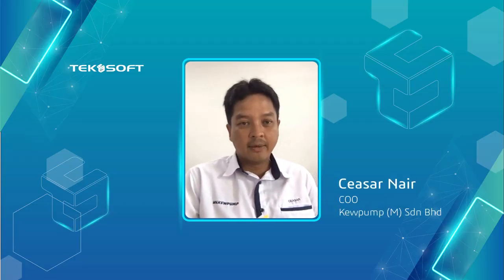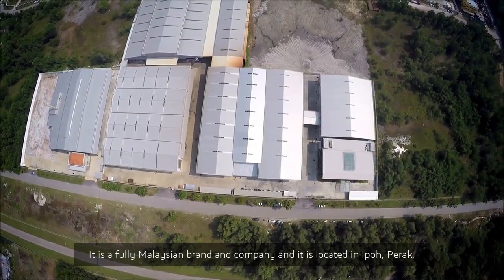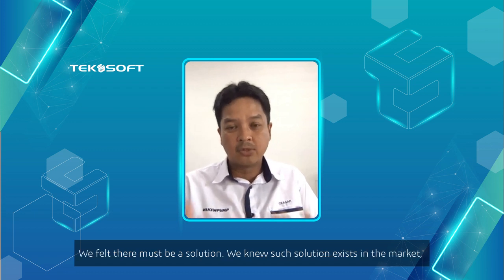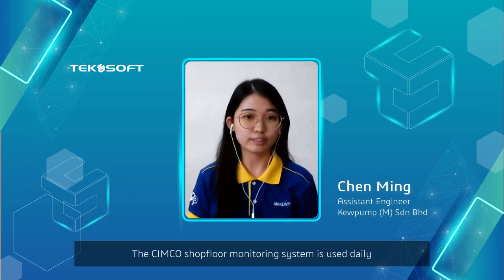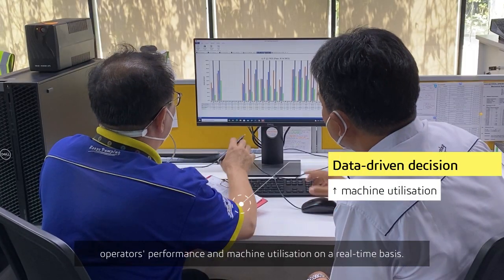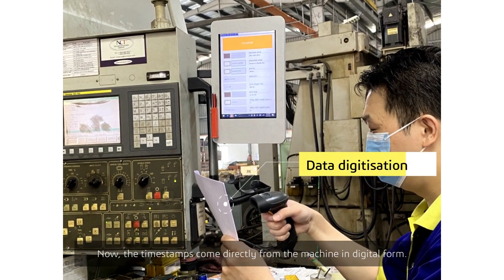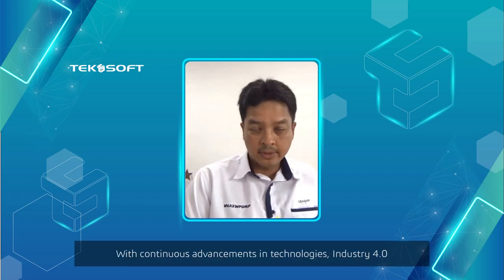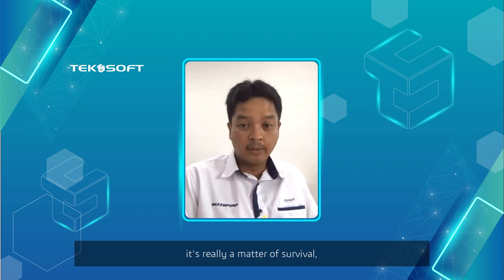Kewpump Increases Productivity Using CIMCO Manufacturing Data Collection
Kewpump is a leading industrial pumps manufacturers and innovative pump solutions provider in Southeast Asia,  spanning a diverse range of markets, from oil and gas to chemical processing to waste water treatment to consumer goods. Kewpump today have products installed in more than 40 countries worldwide.

Kewpump adopted manufacturing data collection and have successfully achieved higher productivity and enabled data-driven decision-making with shopfloor data digitisation and IoT.